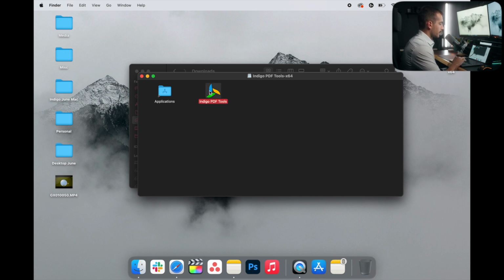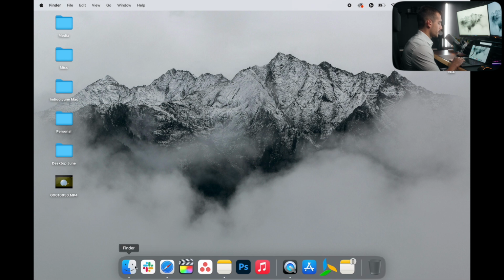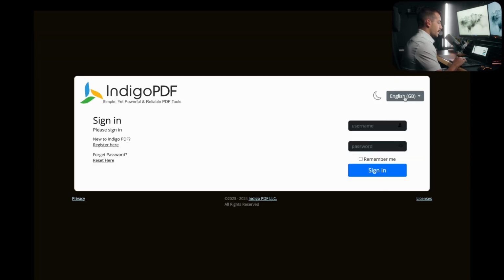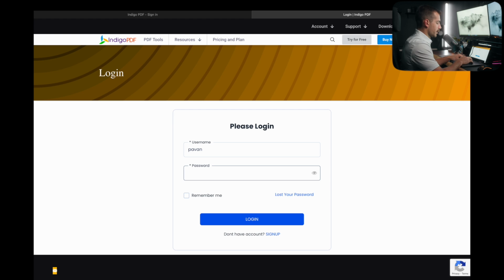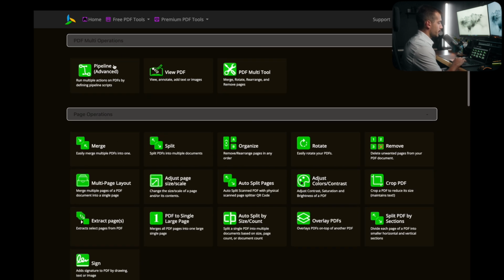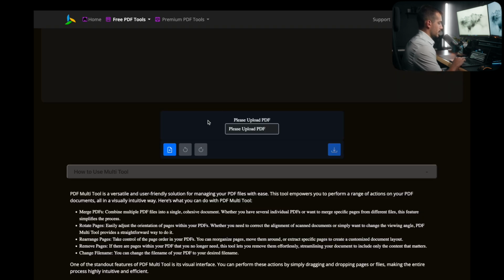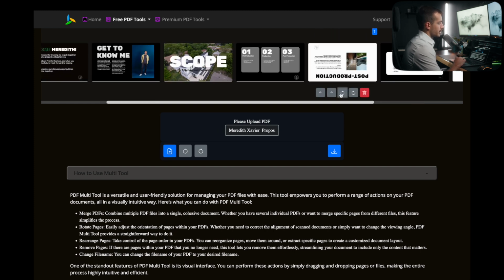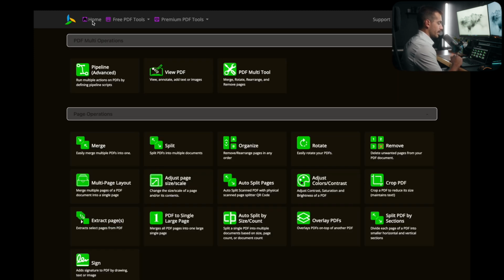How to Download and Start Using Indigo PDF Tools on Mac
Ready to enhance your PDF editing and management experience on Mac? Learn how to download and start using Indigo PDF Tools with our easy-to-follow guide. Whether you need to create, edit, convert, or annotate PDFs, Indigo PDF Tools offers a comprehensive set of features tailored for macOS. Join us as we walk you through the download and installation process, and get you started with the essential features of this powerful PDF software.

👇 Key Highlights:

Downloading Indigo PDF Tools: Step-by-step instructions to download the software from the official website.
Installation Process: A complete walkthrough of the installation process on your Mac.
Getting Started with Basic Features: An overview of essential features including PDF creation, editing, and conversion.
Advanced Tools and Tips: Exploring advanced features like annotation, splitting, merging, and more.
Best Practices and Tips: Tips for optimizing your workflow with Indigo PDF Tools on Mac.
Join us to unlock the full potential of Indigo PDF Tools and streamline your PDF management tasks on your Mac!